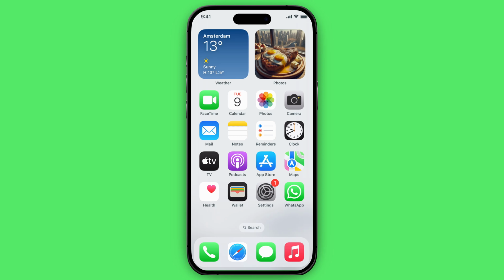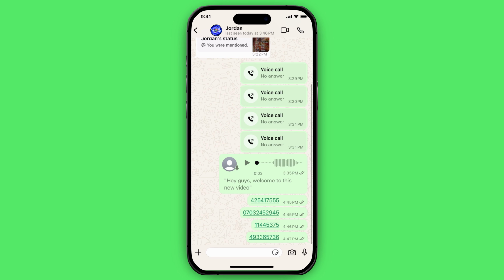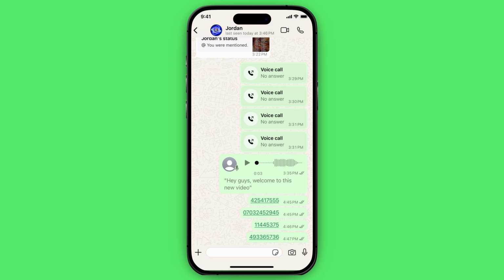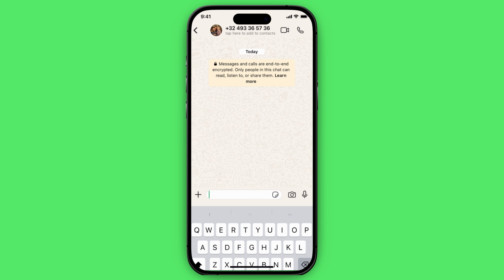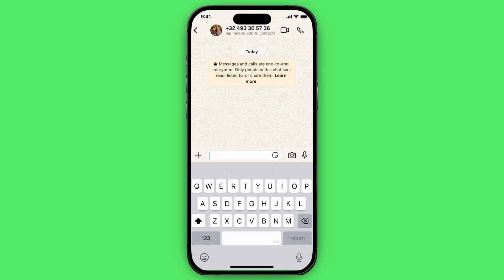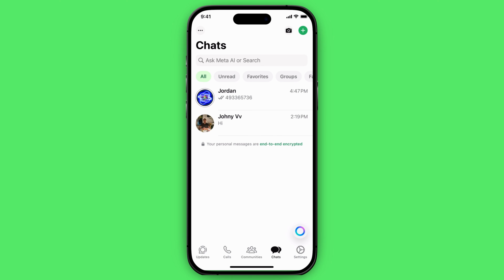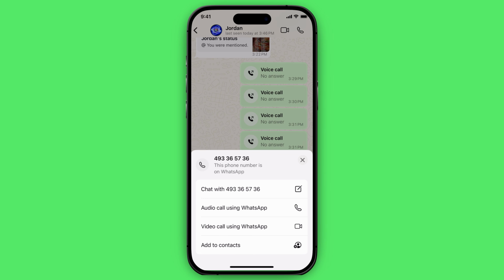How to Send WhatsApp Messages Without Saving Number (2025)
In this video, I'll show you How to Send WhatsApp Messages Without Saving Number.
In this video, I’ll show you simple methods to message someone directly on WhatsApp without adding their number to your contacts. Whether you're using a link or a third-party app, I’ll walk you through the process. 🚀🔔